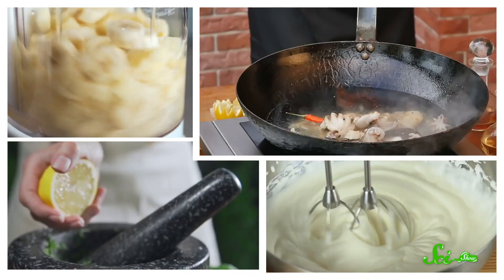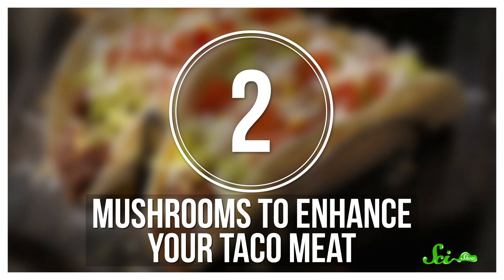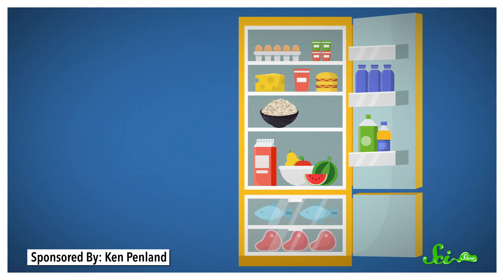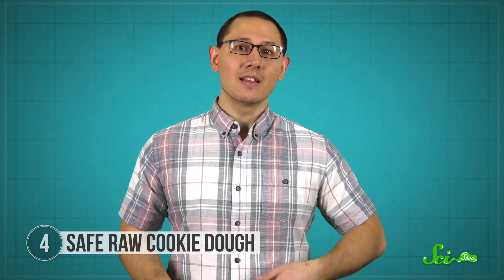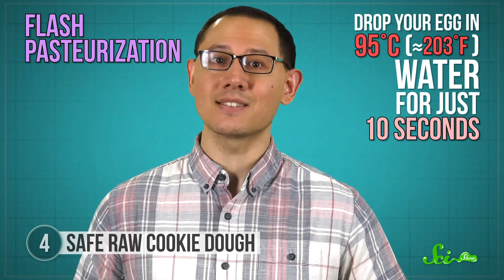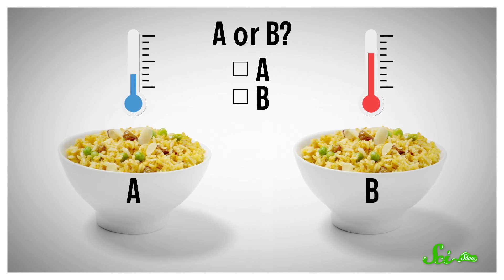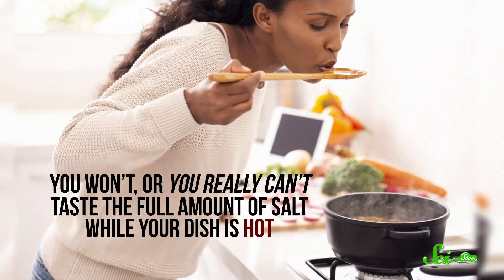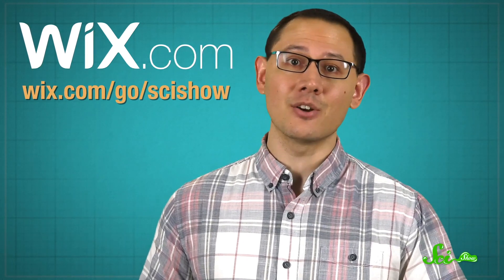7 Ways to Spruce Up Your Cooking with Science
Your kitchen really is your own personal science lab, so here are some science-based cooking tricks to make tastier, healthier, and awesomer meals.

Sources:
Beer Bread